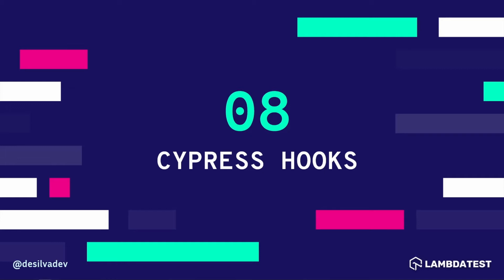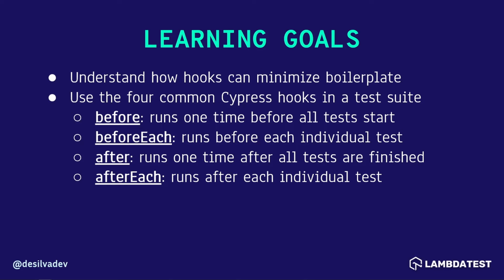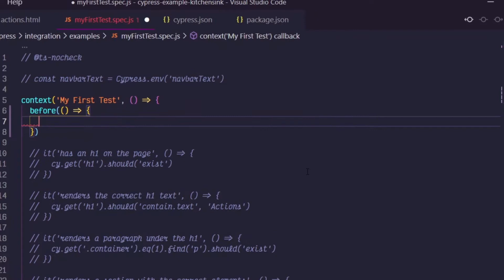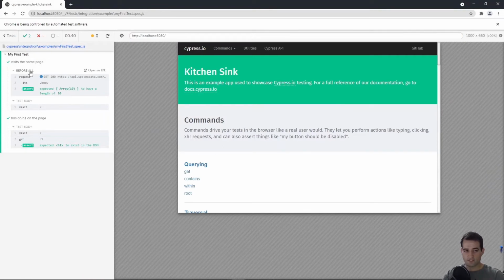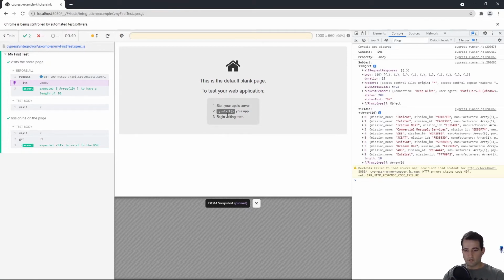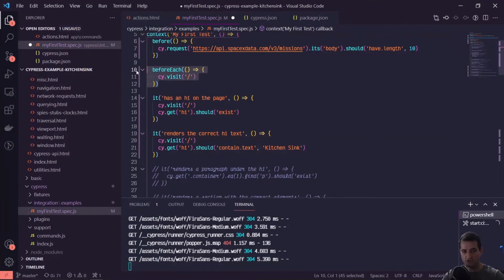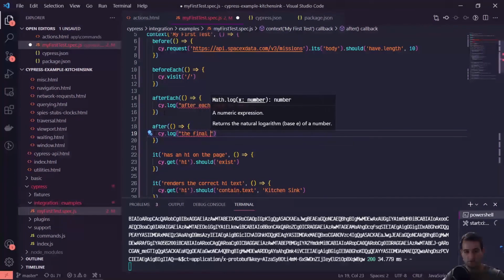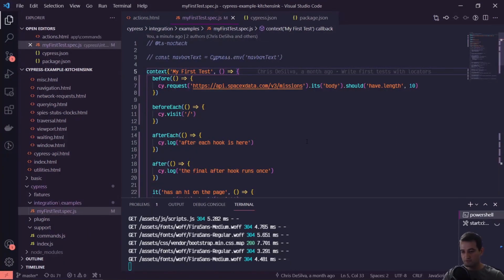What Are Cypress Hooks? | Hooks In Cypress | Cypress Tutorial | Part 8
Cypress Hooks is the construct that helps in performing a particular set of actions before/after each test case or before/after all the test cases in the test suite.
Cypress provides various hooks like before(), beforeEach(), after(), and afterEach() to execute pre and post steps.

In this video, Chris DeSilva (@desilvadev) showcases how hooks can minimize boilerplate and run tasks at different points in the test suite. He also talks about the four common Cypress hooks and when they invoke in a test suite:
➧ before()
➧ after()
➧ beforeEach()
➧ afterEach()

You will learn 🎫 -:
🔹What are hooks in Cypress?
🔹How do you write the first test in Cypress?
🔹How to use hook in Cypress?
🔹How to define hooks in a Cypress TestScript?

 Ｖɪᴅᴇᴏ Ｃʜᴀᴘᴛᴇʀꜱ 👀
➤ 00:00 Introduction to the hooks in Cypress
➤ 00:17 Learning Goals
➤ 02:01 Writing the first before() hook
➤ 06:18 Using beforeEach() hook
➤ 08:30 Using afterEach() hook
➤ 09:10 Using after() hook
➤ 10:16 Session Recap
➤ 11:22 Conclusion of the session

Cᴏᴍᴘʟᴇᴛᴇ CYPRESS TUTORIAL Sᴇʀɪᴇꜱ
➤ Introduction to Cypress Testing | Web Automation | Cypress Tutorial | Part I
➤ Is Cypress Easy to Learn? GET and FIND Command Hacks | Cypress Tutorial | Part II
➤ How to install Cypress Plugin | Set Environment Variables | Cypress Tutorial | Part III
➤ How To Handle Cypress Async Commands? Smart Hacks | Cypress Tutorial | Part IV
➤ How to Handle Non-Cypress Async Promises using the ".then" command? | Cypress Tutorial | Part V
➤ How to use Assertion in Cypress? | Cypress Tutorial | Part VI
➤ How to write tests with Cypress UI commands | Cypress Tutorial | Part VII

👉Product Update
◾ August ‘21 Live With iOS 14.5, Latest Browsers, New Certifications, & More!

👉Blogs and Related Documents-:
◾ Selenium vs. Cypress – Which Is Better in 2021?

Why Sign Up for LambdaTest? Because it’s FREE! 🙌
Perform live interactive cross-browser compatibility testing of websites and web apps on latest mobile and desktop browsers

Register Now to Avail the Bonanza Offerings 💎